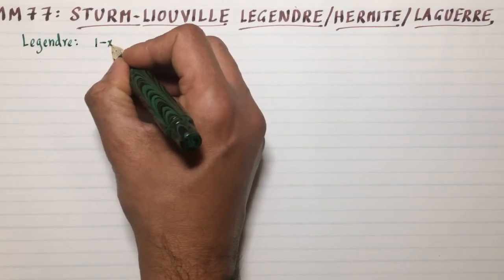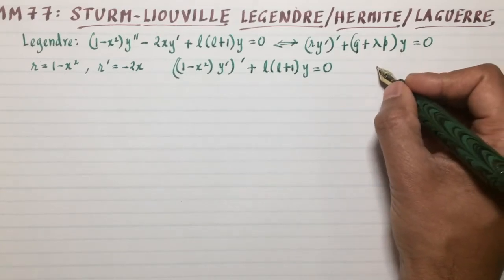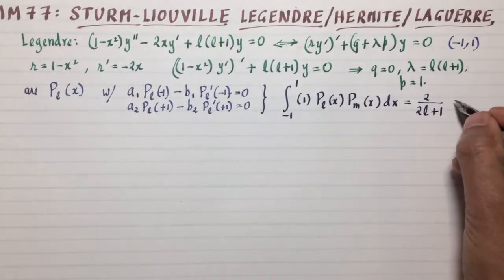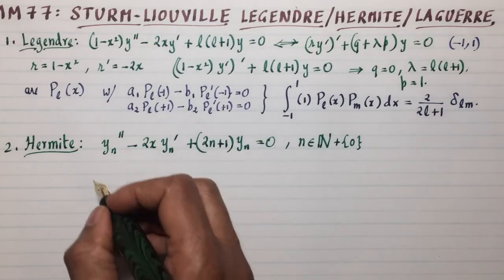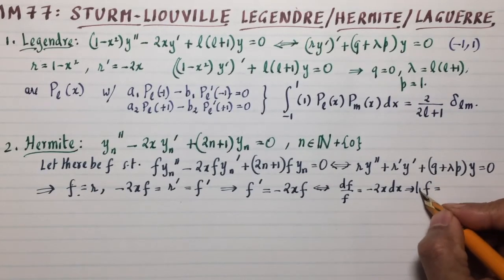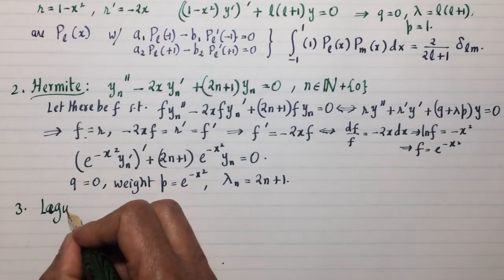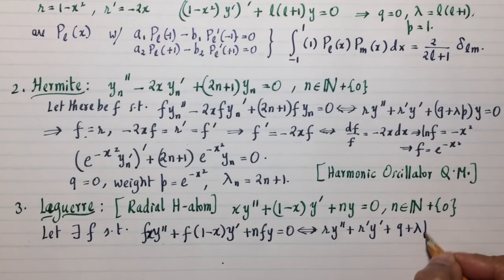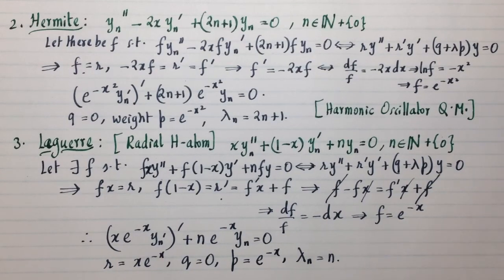MM77: Sturm-Liouville Legendre/ Hermite/ Laguerre